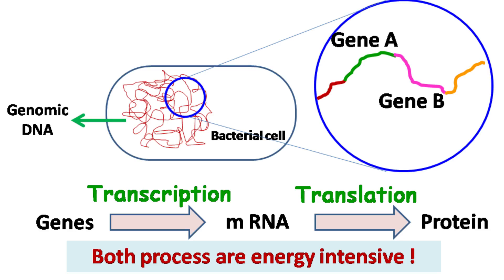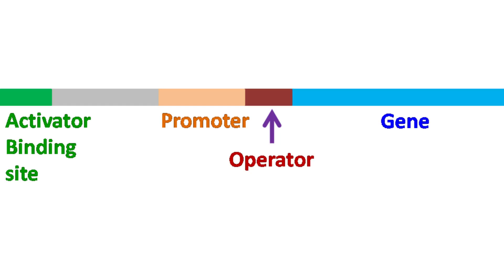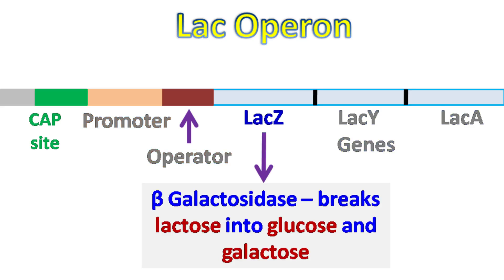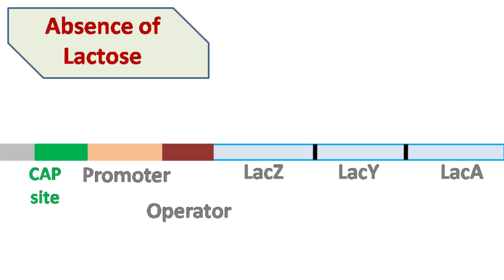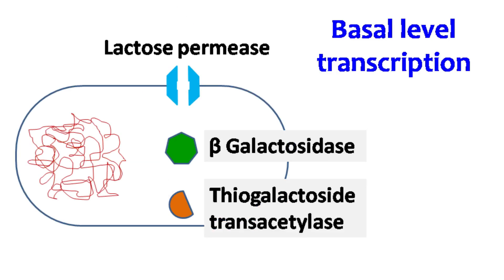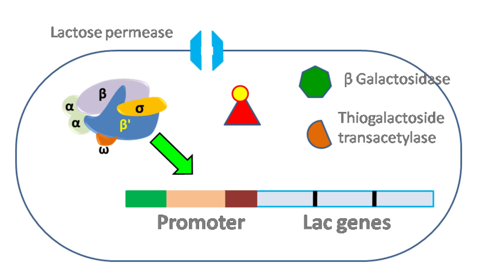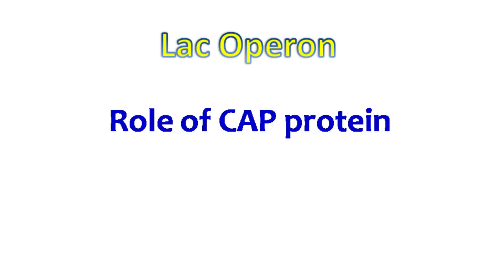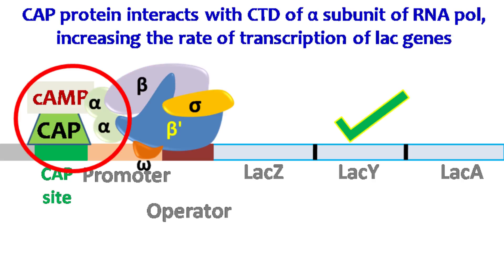The Lac operon | Regulation of gene expression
The lac operon (lactose operon) is an operon required for the transport and metabolism of lactose in Escherichia coli and many other enteric bacteria. The lac operon allows for the effective digestion of lactose when glucose is not available through the activity of beta-galactosidase. Gene regulation (regulation of gene expression) of the lac operon was the first genetic regulatory mechanism to be understood clearly, so it has become a foremost example of prokaryotic gene regulation. This lactose metabolism system was used by François Jacob and Jacques Monod to determine how a biological cell knows which enzyme to synthesize. Their work on the lac operon won them the Nobel Prize in Physiology in 1965.